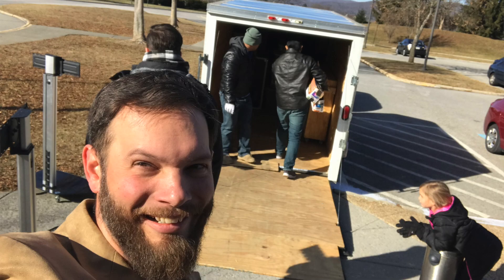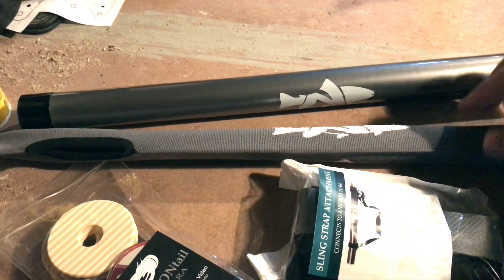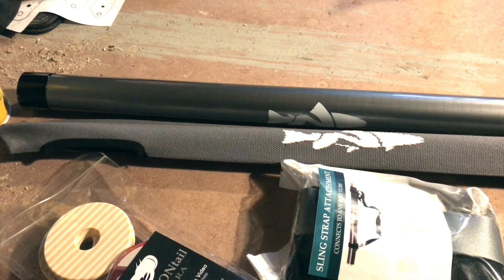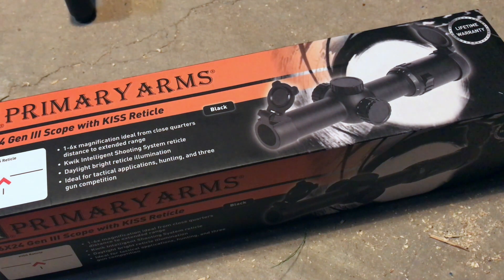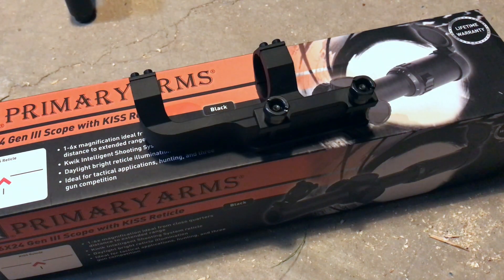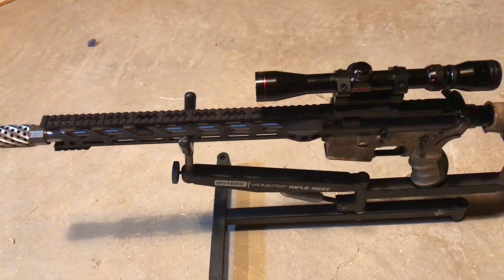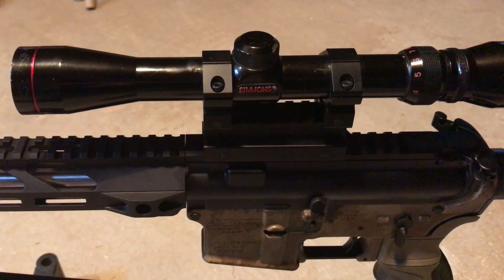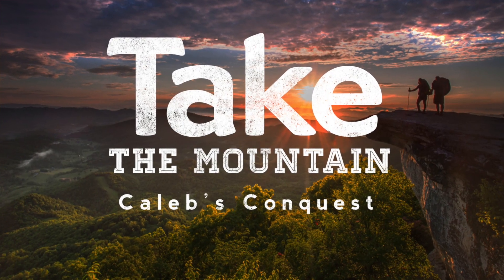Review Pre-View: Primary Arm KISS Reticle, DRAGONtail Tenkara, Minipresso, and 50 Beowulf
This week I preview a few products I plan to review very soon.   Primary Arm KISS Reticle, DRAGONtail Tenkara, Minipresso, and 50 Beowulf